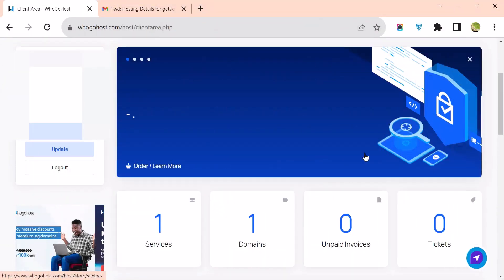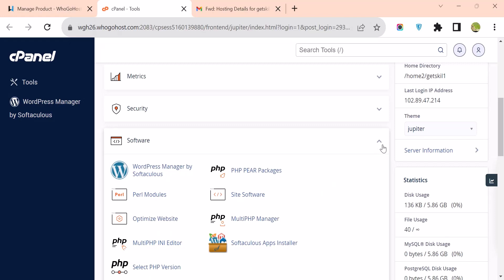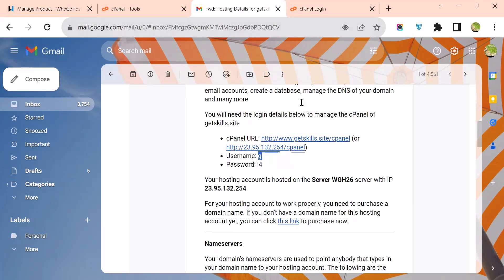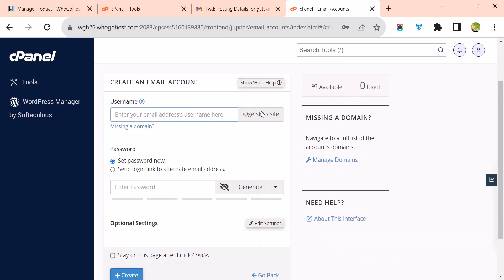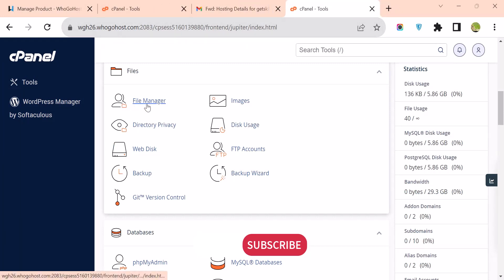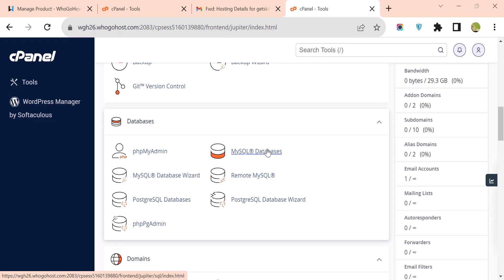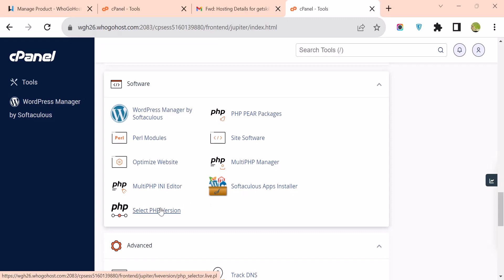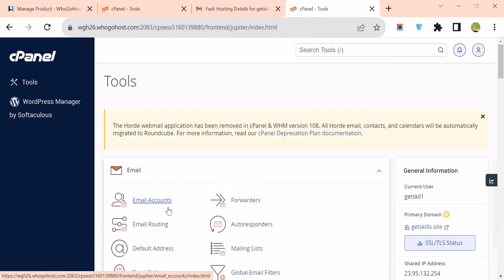Accessing Whogohost Cpanel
Before your start designing your website, you must have domain and hosting where you store all your website files.

1. Domain Name:

A domain name is the address that people use to access your website on the internet. For example, " is a domain name. It's essentially the human-readable version of the IP address (a series of numbers) that actually points to the location of your website's files on the internet.

2. Hosting:

Website hosting involves storing your website files and making them accessible to internet users. When someone types your domain name into a web browser, the browser sends a request to the server where your website is hosted. The server then sends back the files needed to display the website in the user's browser.